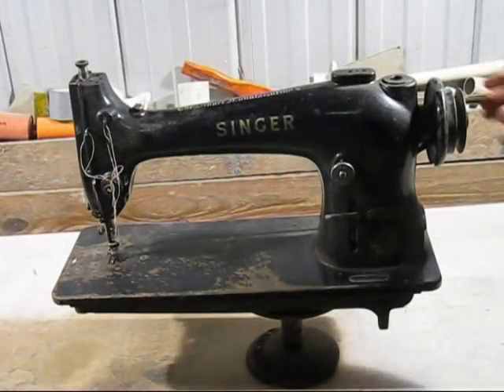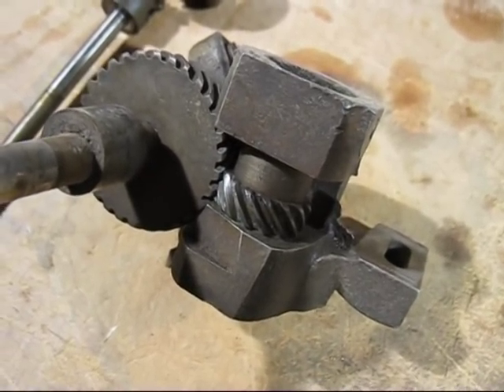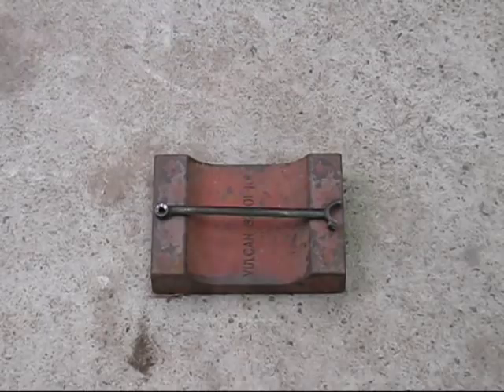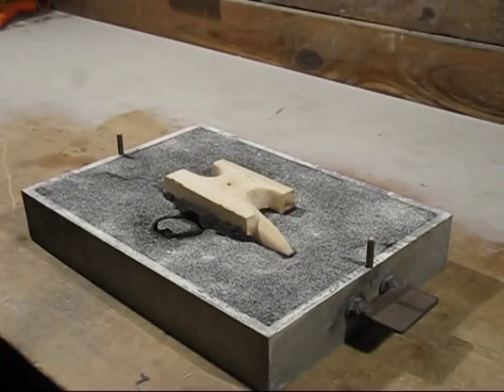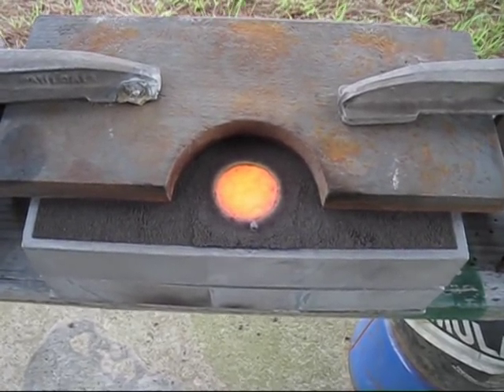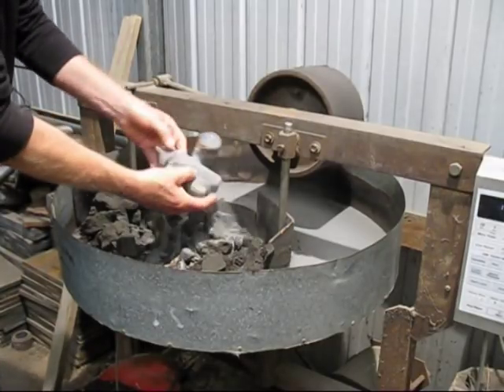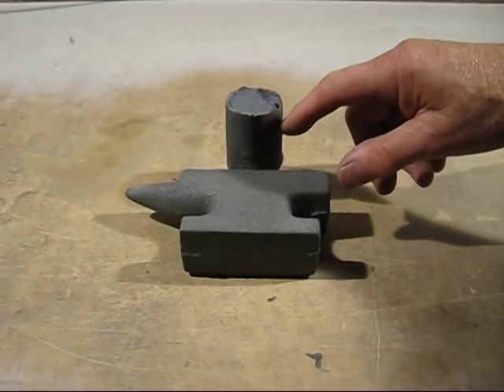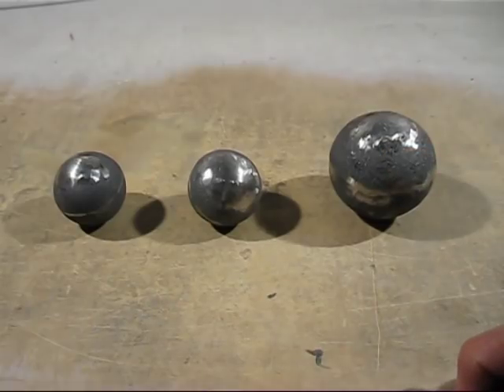Melting sewing machine scrap